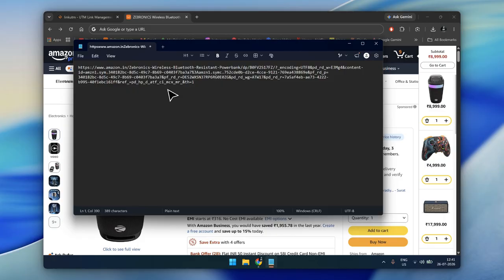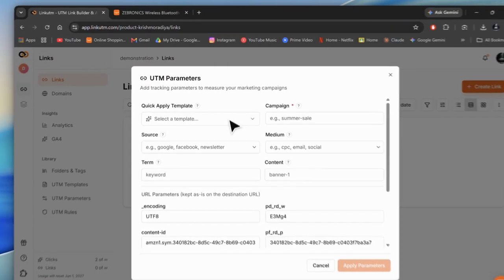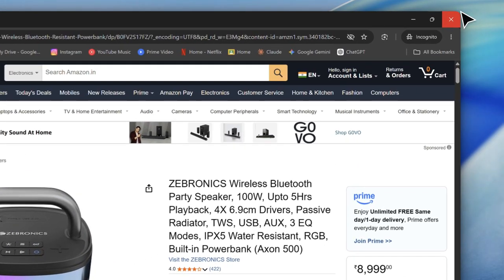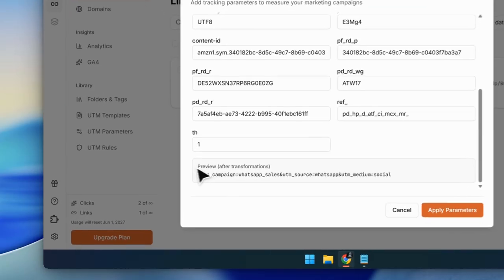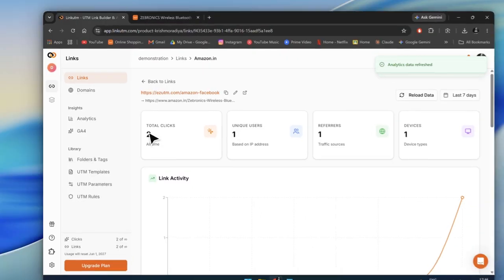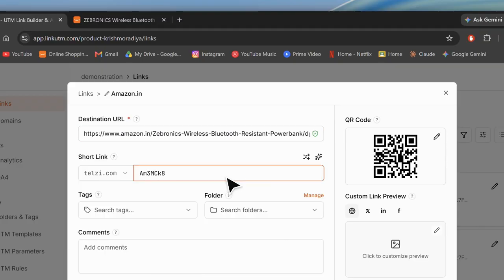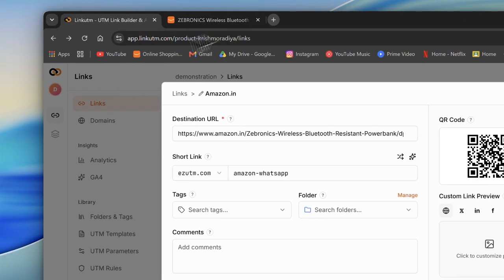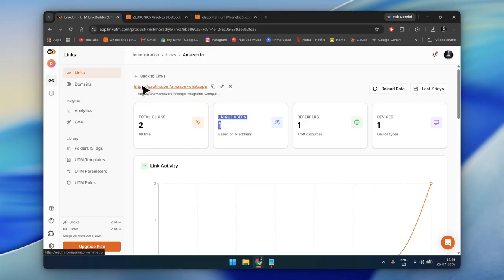Stop Guessing Which Channel Drives Your Sales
You share the same product link on WhatsApp, email, a flyer, and Facebook.
Sales come in. But which channel actually did it?

You cannot tell. The link looks the same everywhere, so GA4 lumps it all into one number.

In this video I show why this happens, and the tool I use to fix it in about 30 seconds.

What you will learn:
- Why the same link on every channel gives you one useless number
- How to add tracking tags without building that huge messy URL by hand
- How to make a separate tracked link for each channel
- How to create a QR code for printed flyers that still counts every scan
- How to read clicks, unique users, referrers, and device data per link
- How to change where a link points AFTER you have shared it or printed the QR

That last one is my favourite.
If a product goes out of stock, you swap the destination.
The link you already sent on WhatsApp still works.
The printed QR code still works.
Nothing to reprint. Nothing to resend.

Before this I was guessing which channel was worth my time.